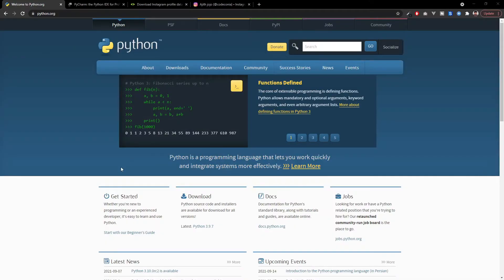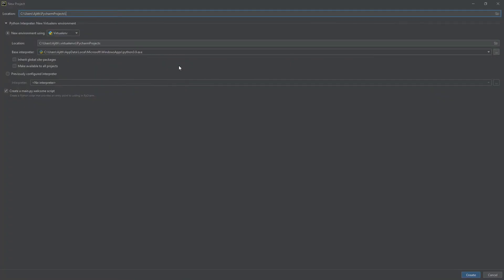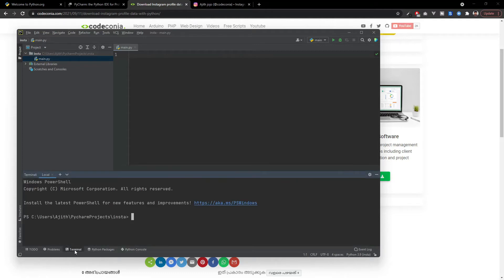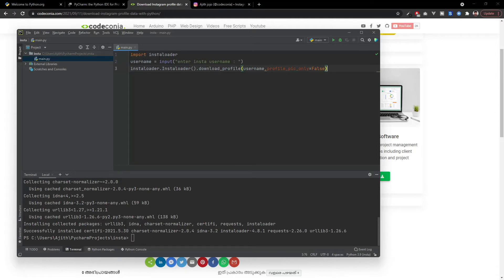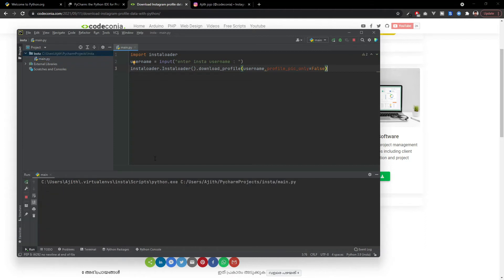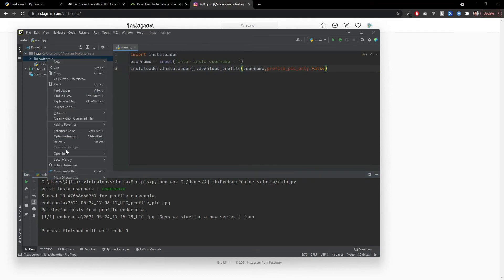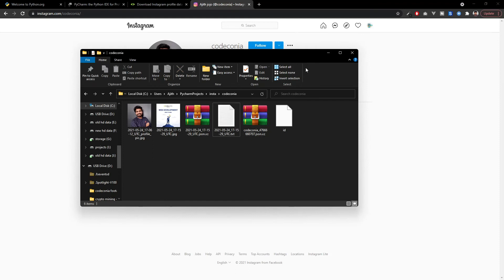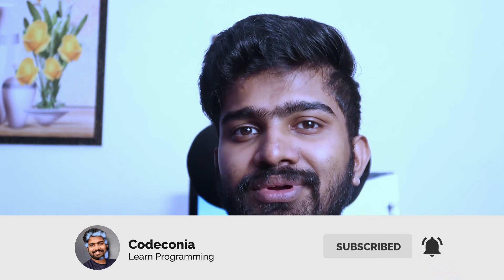How to Download Instagram Post Using Python - Download All The Data From a Profile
How to download instagram post using python, Make an Instagram BOT to download all the data from a Profile , Learn how to download all of your instagram data

In this tutorial, we are going to download all the information including profile pics, posts, tags everything from an Instagram profile within 3 lines of python code.

You can download Instagram posts, You can download Instagram Profile pic etc with 3 lines of codes in Python

How to Download Instagram Post Using Python